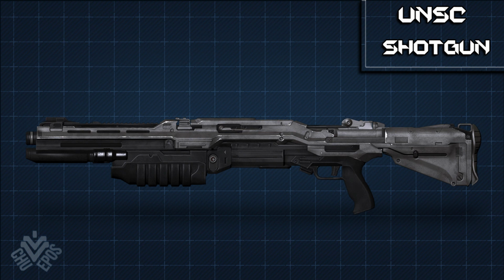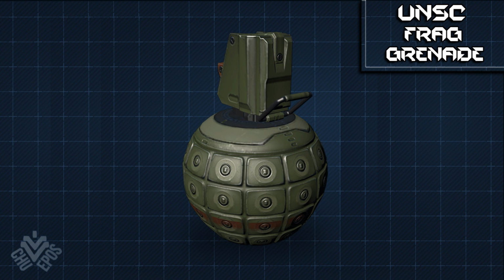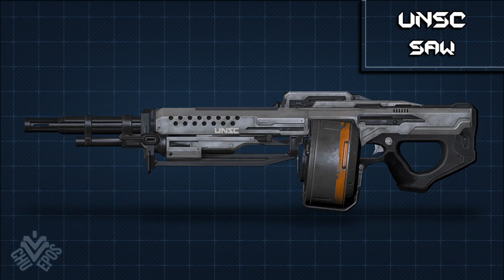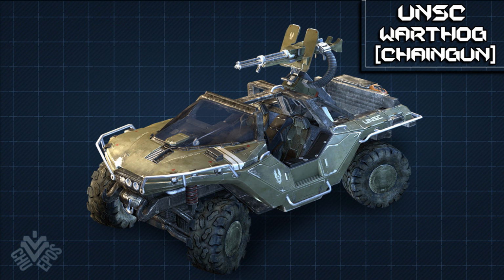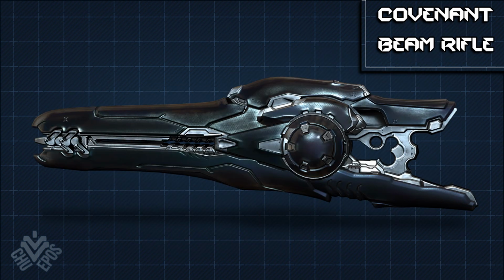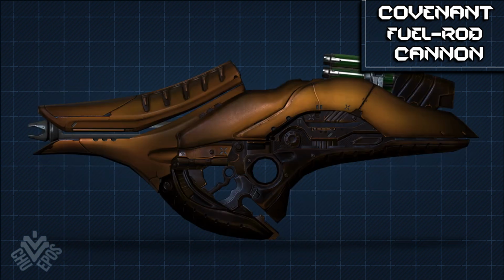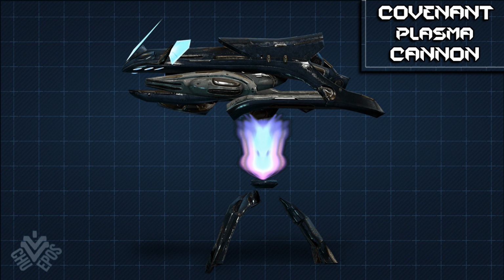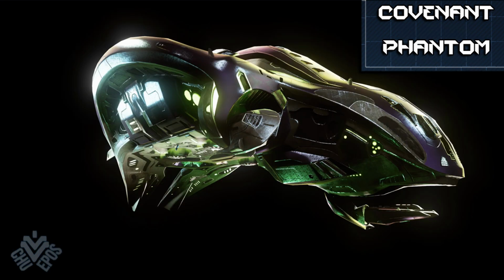► HALO 4 - NEW Weapons & Vehicles Info & Renders!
New Halo 4 Info! W00T!

Weapon and Vehicle Renders